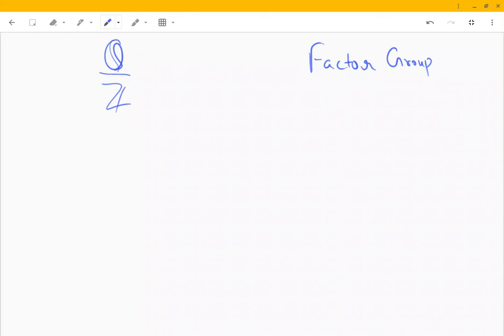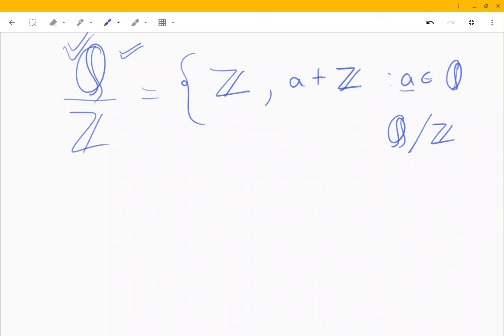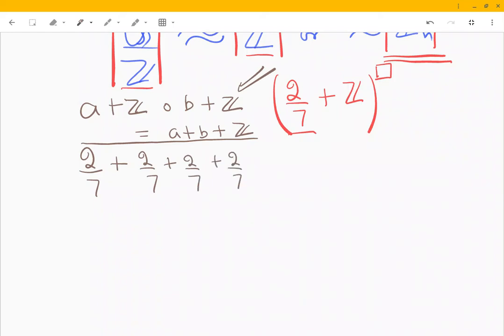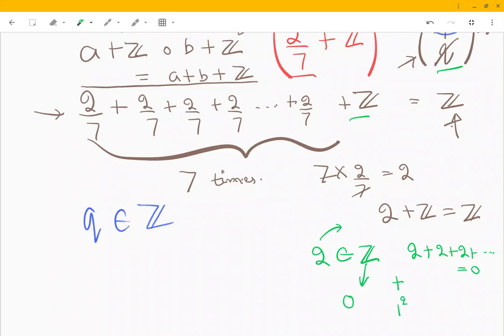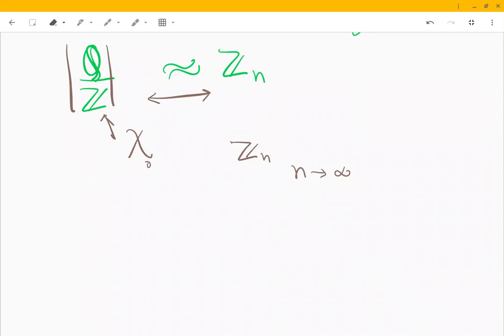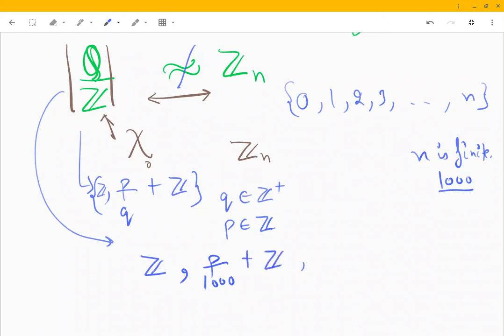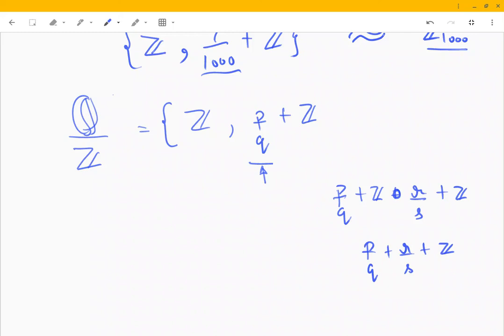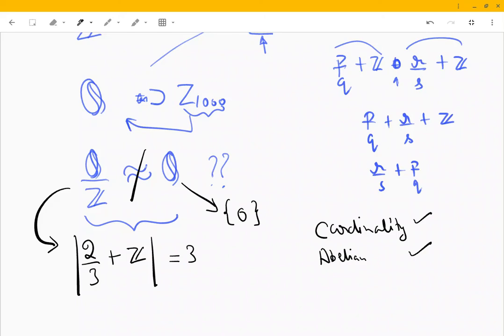Quotient Group ℚ/ℤ | Group Theory | Abstract Algebra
So this video is a random attempt to learn some bits about the factor group ℚ/ℤ.
I tried to establish an isomorphism from this group to some other group but in vain, however, this group is isomorphic to the group of nth roots of unity.
You can try and establish that.